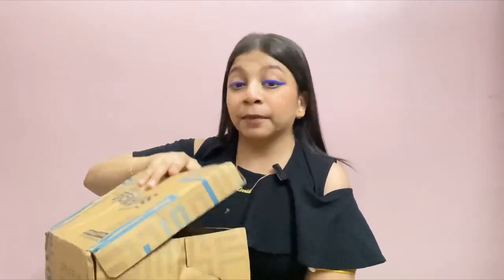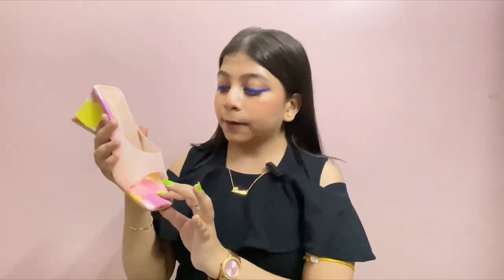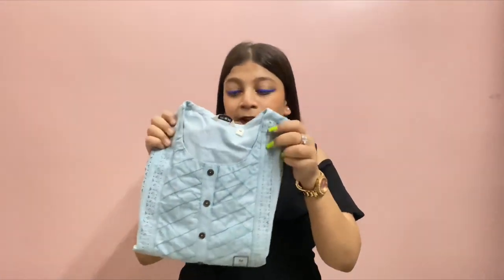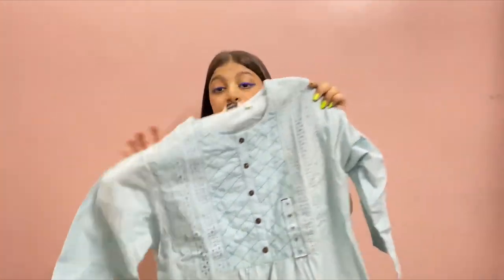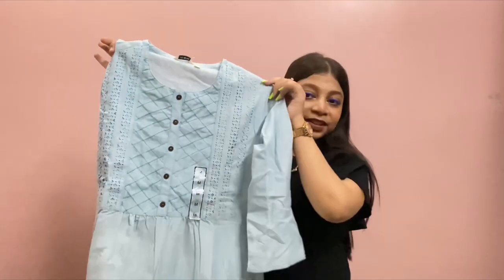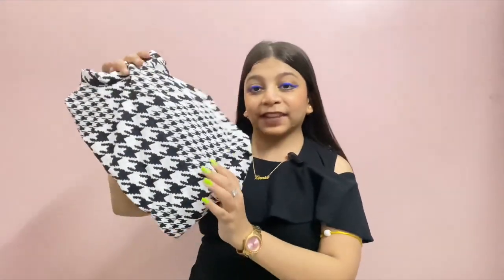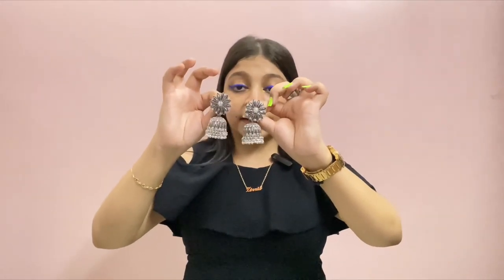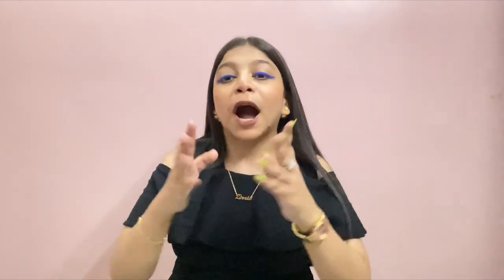*HUGE Festive Wear Hual * 😍 Affordable | Durga Puja Shopping Haul 2023 | Barnali Zinnia Pal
Hey Friends!!

Today’s video is all about *HUGE Festive Wear Hual * 😍  at affordable price | Durga Puja Shopping Haul 2023

Facebook id : Barnali Zinnia Pal

Copyright :

Everything you see on this video was created by me (Barnali zinnia pal) unless otherwise stated. please do not use any photos without first asking permission

zinnia